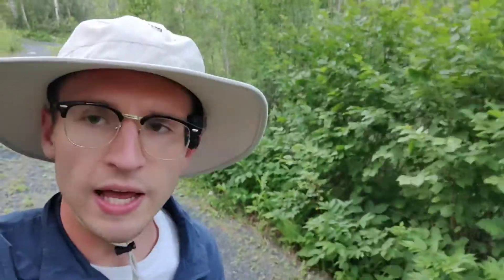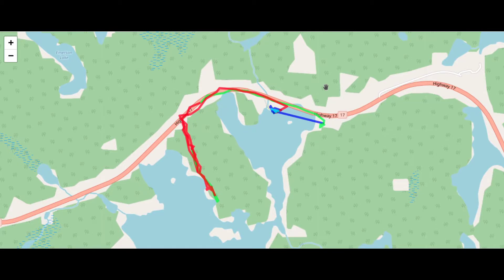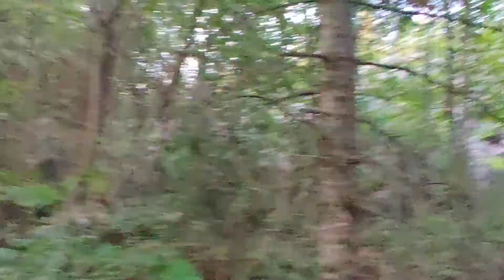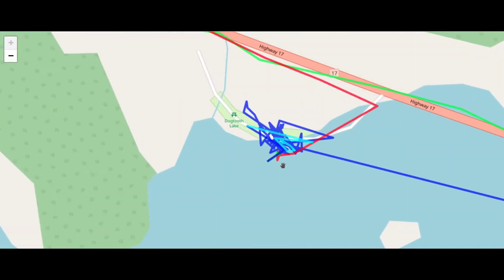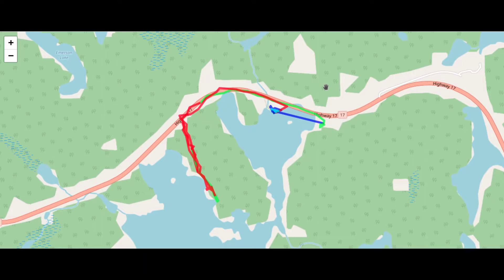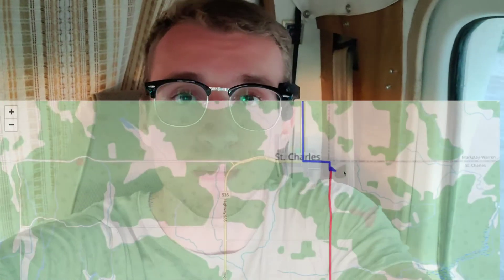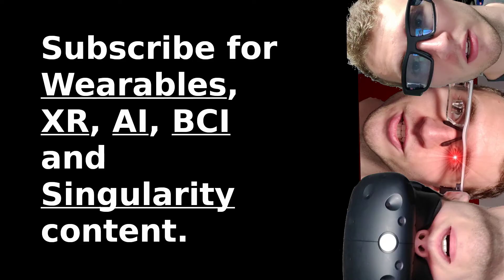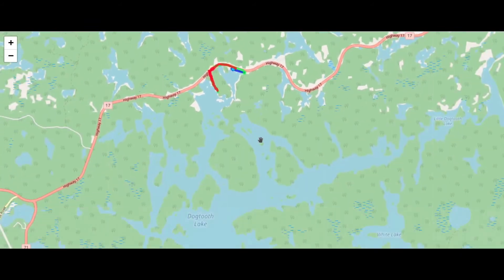Brain Computer Interface Geo Maps Run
Using Blueberry fNIRS Brain Computer Interface to record and understand my mind and body in time and space.